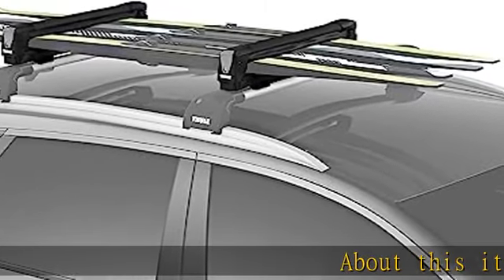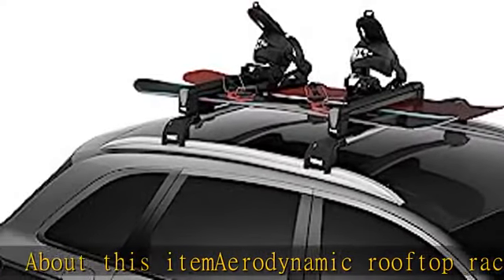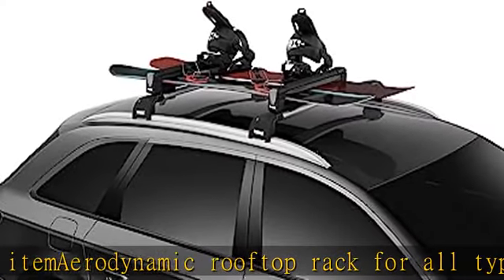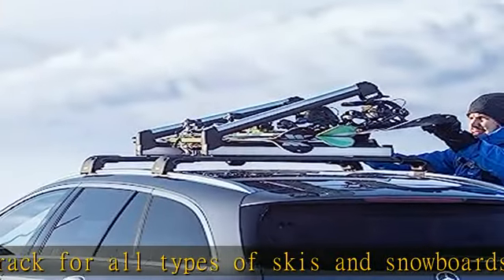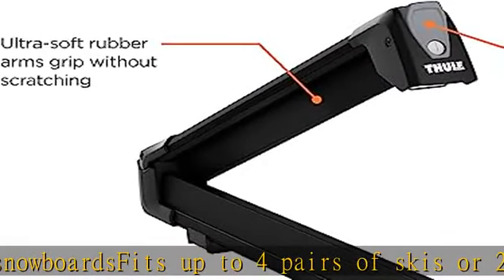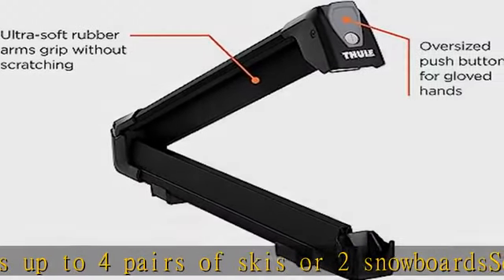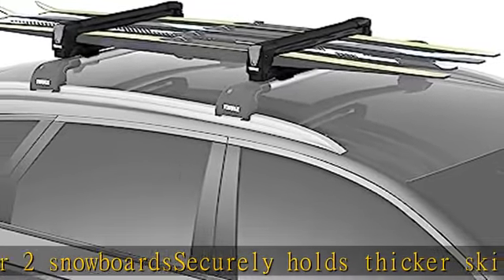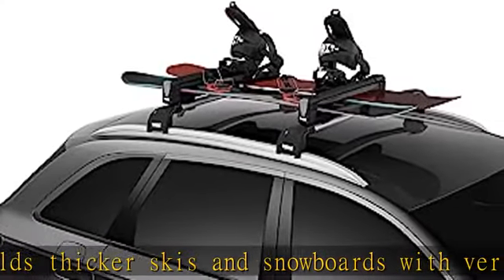Thule SnowPack Ski/Snowboard Rack, Medium (4 Pr/2 Boards), Black